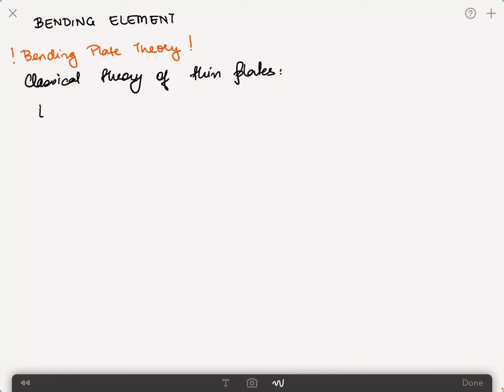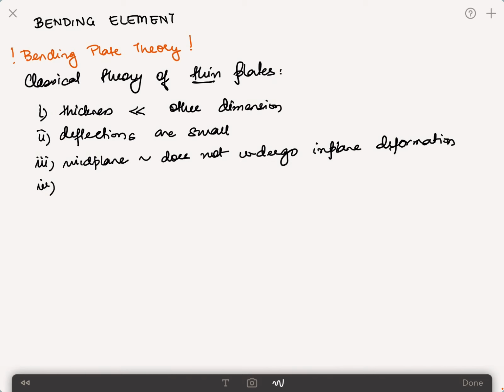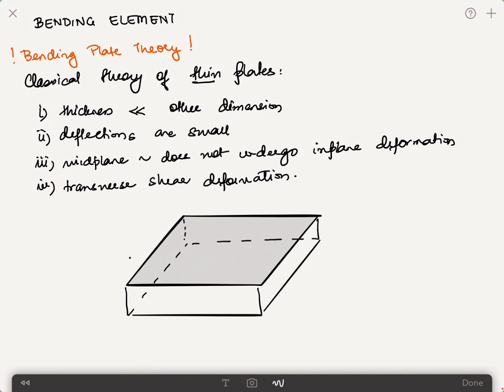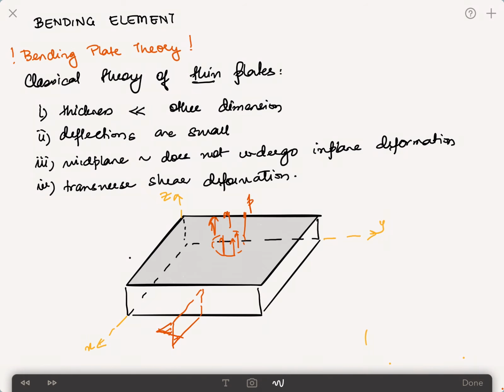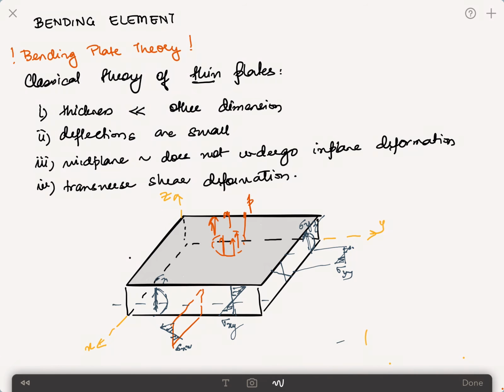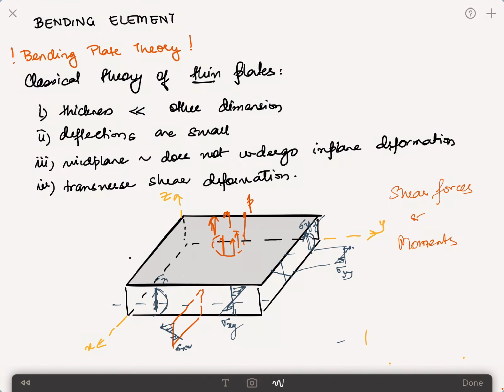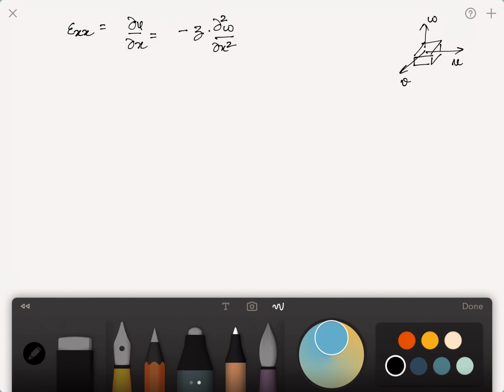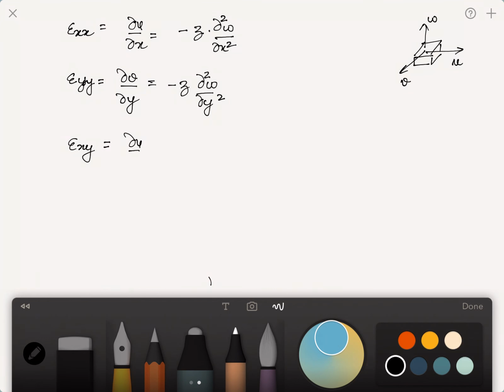Bending Plate Theory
In this video, a short introduction to the bending plate theory is provided - just a baseline of what kinds of stresses etc. exist in a thin plate under transverse load.